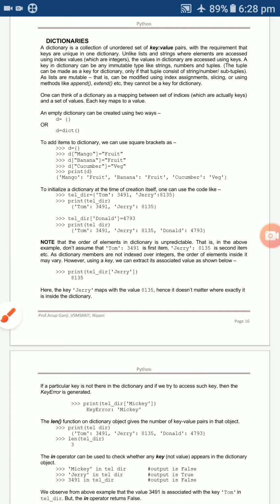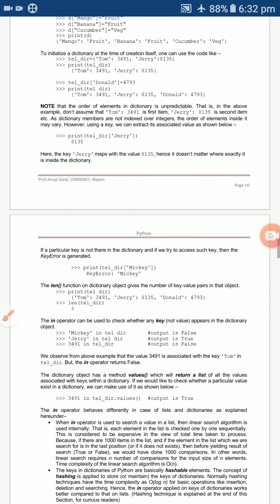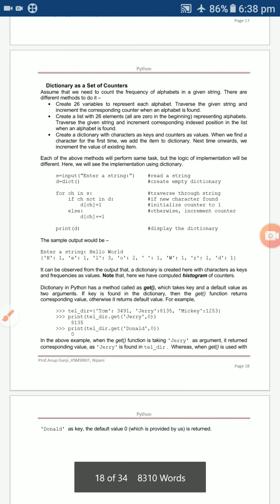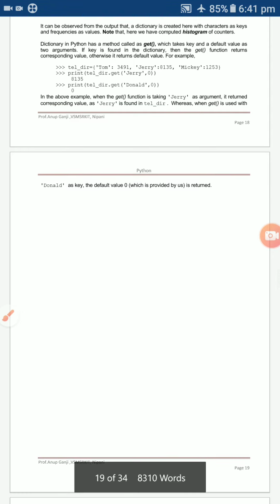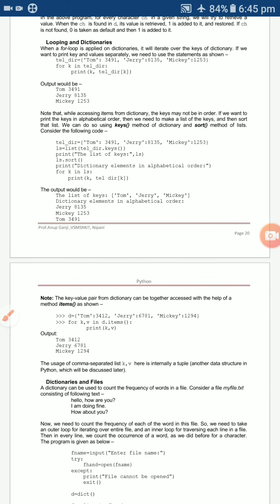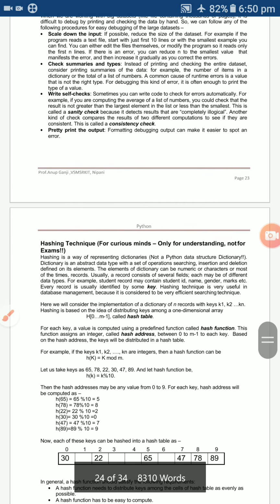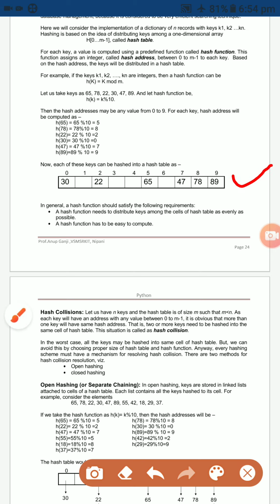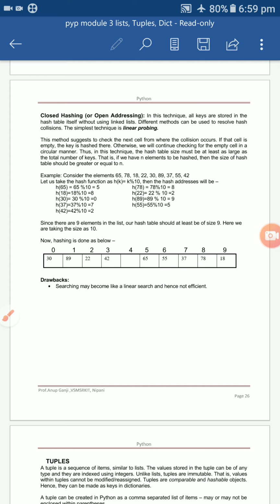Python 3 module ... Dictionaries